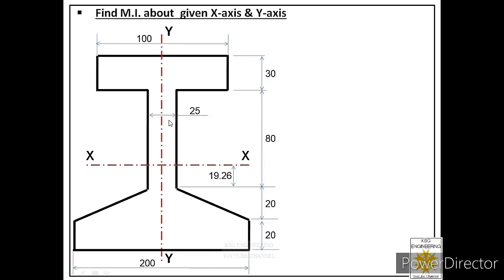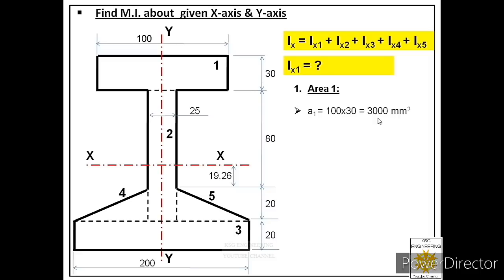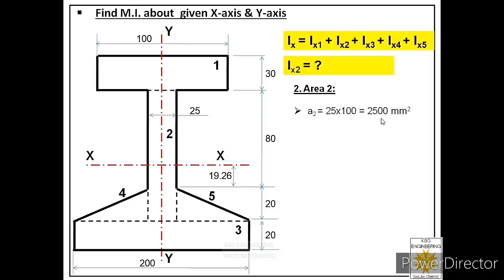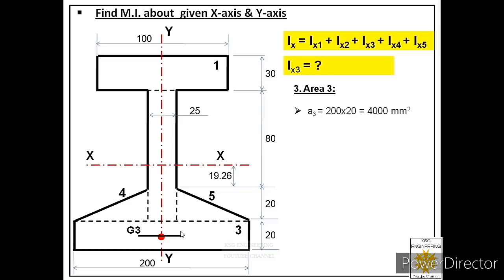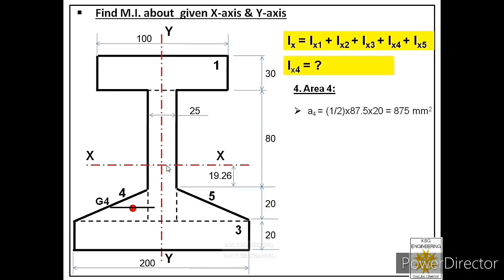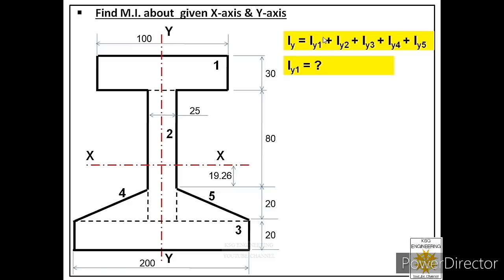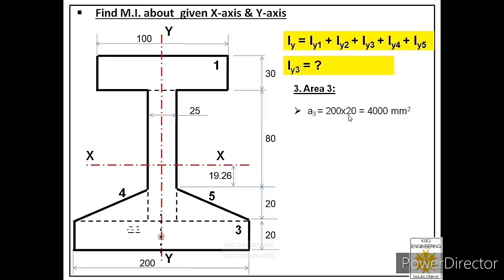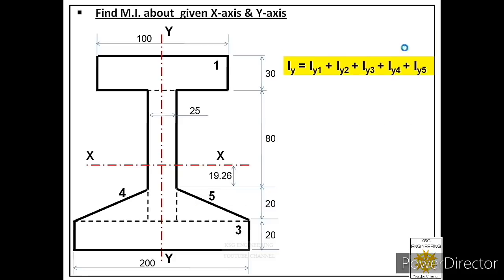Moment of Inertia Numerical Solved | Engineering Mechanics | Step by Step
In this video, we solve a Moment of Inertia Numerical in Engineering Mechanics step by step. This lecture is useful for B.Tech, Diploma, Polytechnic, Mechanical Engineering, Civil Engineering, and Applied Mechanics students.

In this video, you will learn:
✅ Meaning of Moment of Inertia
✅ How to solve MOI numericals
✅ Moment of Inertia formula application
✅ Step-by-step solution of Engineering Mechanics numerical

This video is helpful for students studying Engineering Mechanics, Applied Mechanics, Strength of Materials, Mechanics of Solids, and Civil/Mechanical Engineering subjects.

Topics covered:
Moment of Inertia, MOI Numerical, MI Numerical, Moment of Inertia Solved Problem, Engineering Mechanics, Applied Mechanics, Area Moment of Inertia, Second Moment of Area.